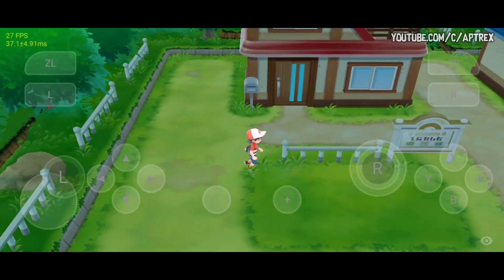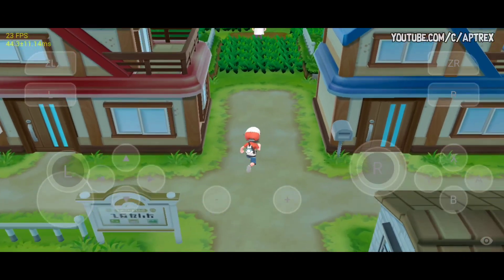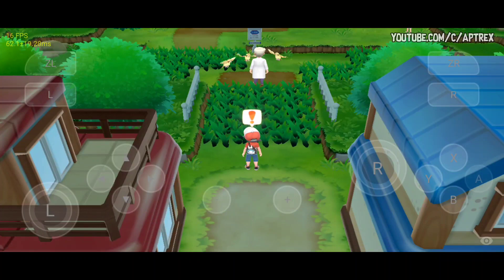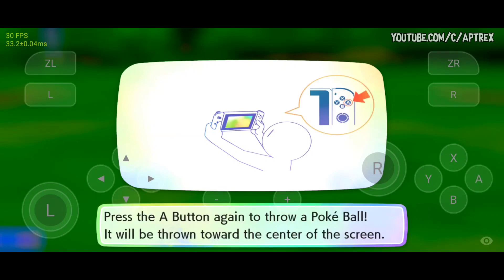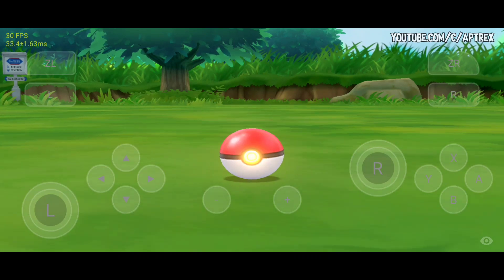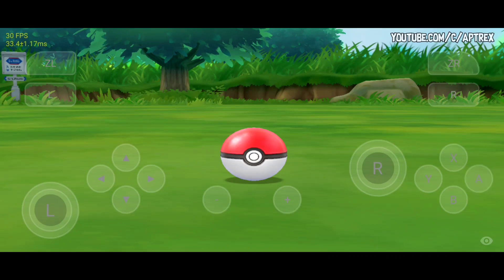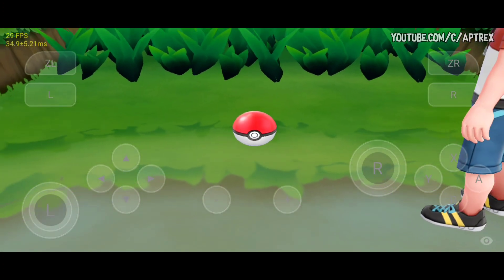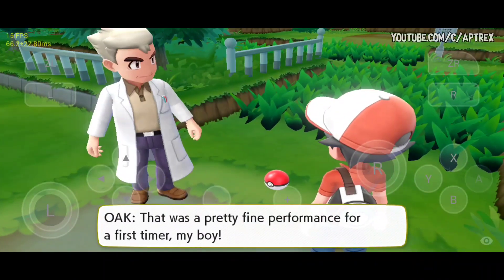Skyline Edge Pokemon Let's Go Pikachu Gameplay - Freezing Issue Fix! & More!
Skyline Edge Pokemon Let's Go Pikachu Gameplayay - Freezing Issue Fix! & More! | Skyline Emulator Android